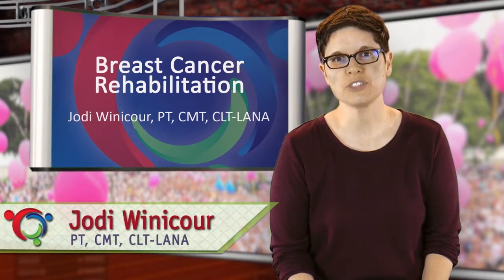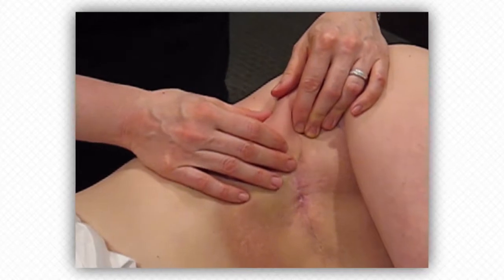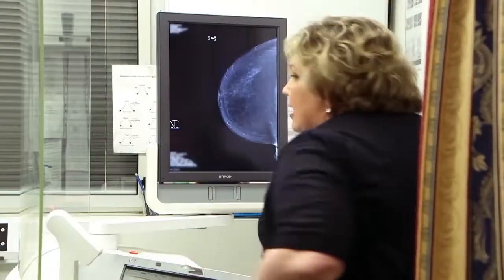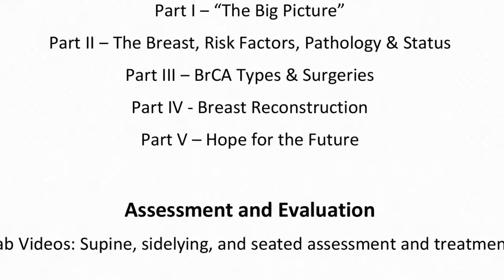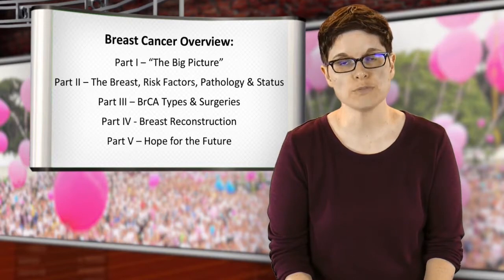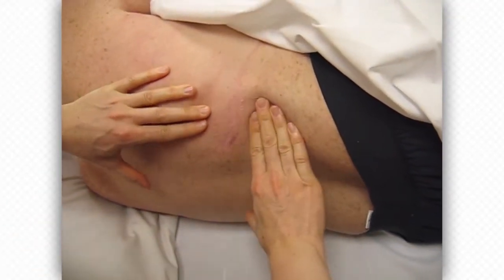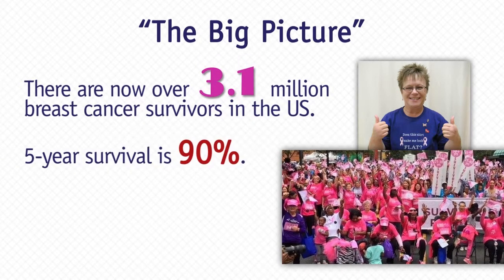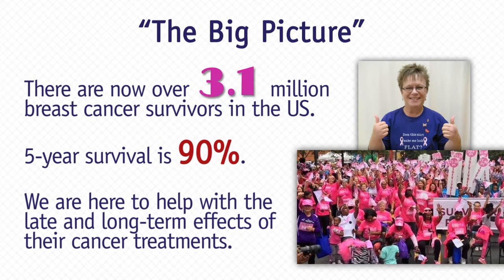Breast Cancer Rehabilitation Trailer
This course provides essential knowledge of outpatient therapeutic approaches in breast cancer care. A comprehensive review of current diagnostic, surgical, radiation, reconstructive and medical oncologic management for breast cancer is included. Special attention is given to the evaluation, differential diagnosis, and treatment of axillary web syndrome (cording) and postural and scapular dysfunction as well as upper-quadrant soft-tissue changes following breast cancer surgery and radiation therapy. An up-to-date review of recent research findings regarding breast cancer-related lymphedema is presented.

For more information please visit klosetraining.com!